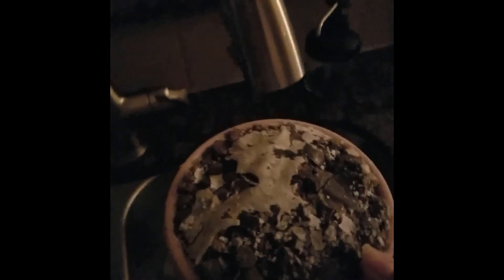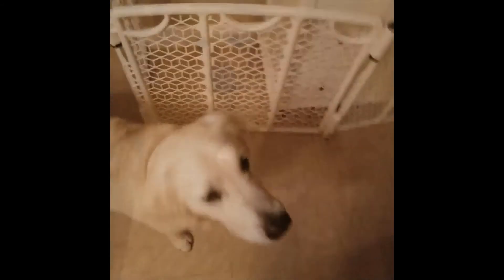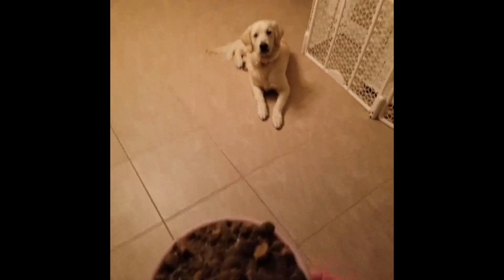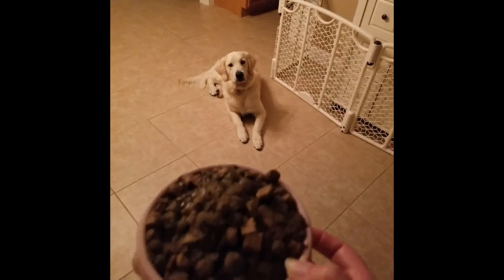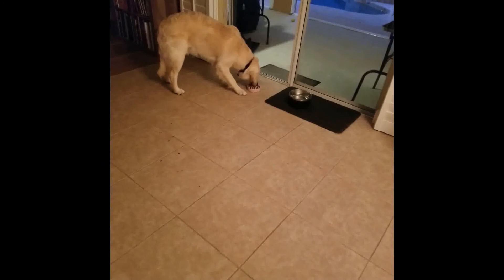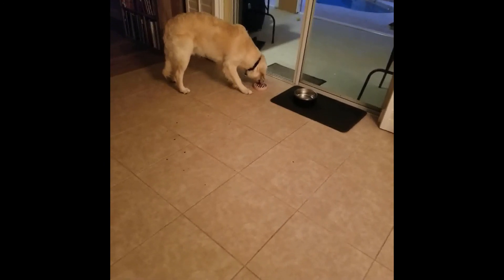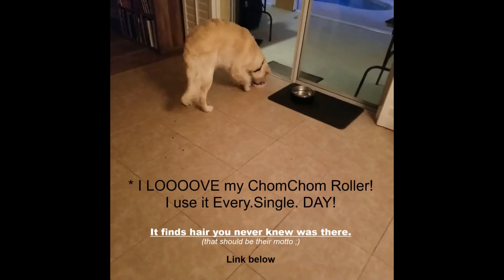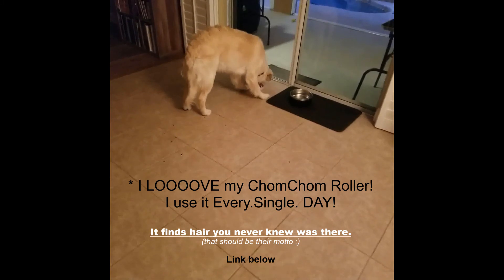This is why I freeze my puppy's breakfast!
Newman is our English Cream Golden Retriever.
He is a notoriously FAST eater, so I do several things to help him slow down - including (but not limited to ;) FREEZING his breakfast.
Slowing down is important for his digestion, and it gives me some time to get a few things done (like my daily ChomChom rolling, stretching, laundry folding and more). Win-win!

If you have tips on slowing down a fast eater, I would be so grateful if you'd share. :)

I got mine from Amazon